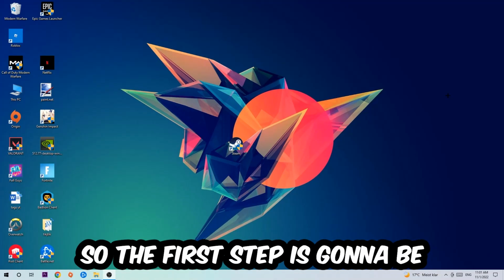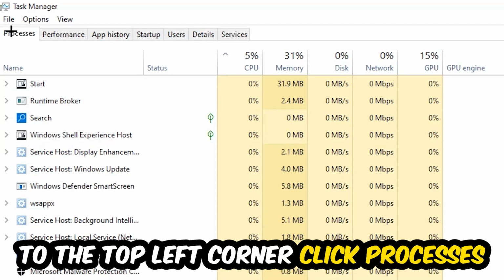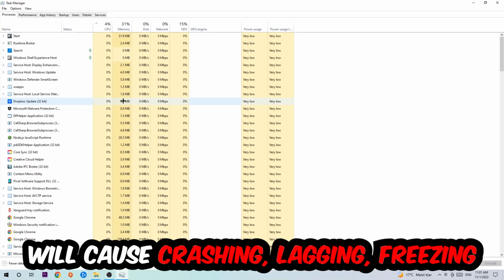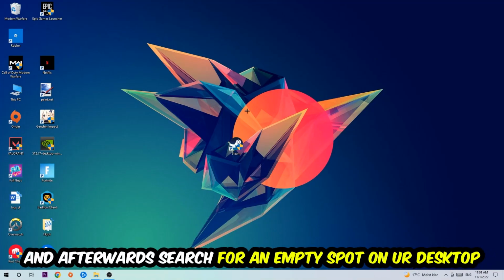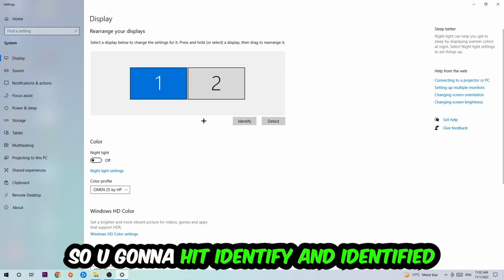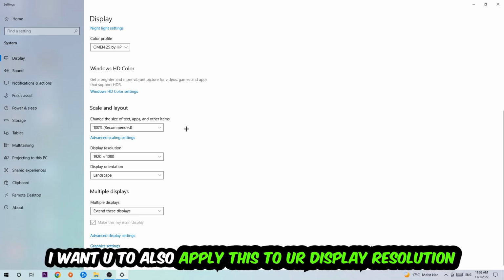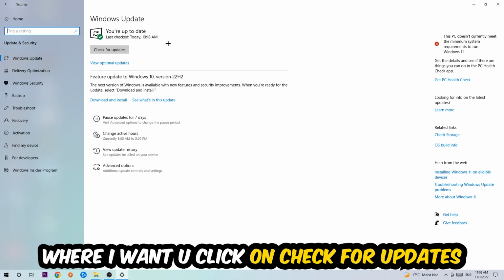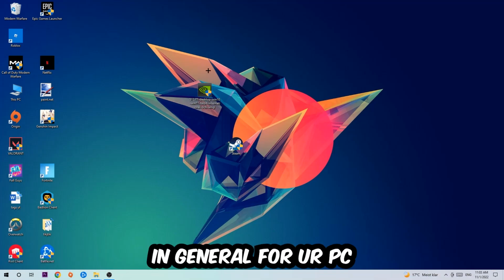Fifa 21 – How to Fix Crashing, Lagging, Freezing – Complete Tutorial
how to fix Fifa 21 crashing,
how to fix Fifa 21 crashing on pc,
how to fix Fifa 21 crashing on ps4,
Fifa 21 crashing,
Fifa 21 crashing pc,
Fifa 21 crashing mid game,
Fifa 21 crashing fix,
Fifa 21 crashing 2022,
Fifa 21 keeps crashing,
Fifa 21 crash fix,
how to fix Fifa 21 freezing,
how to fix Fifa 21 freezing pc,
Fifa 21 freeze,
Fifa 21 freezing pc,
Fifa 21 freezing fix,
Fifa 21 freezing,
Fifa 21 lagging,
Fifa 21 lag,
Fifa 21 lag fix,
how to fix Fifa 21 lagging,
how to fix Fifa 21 lagging pc,